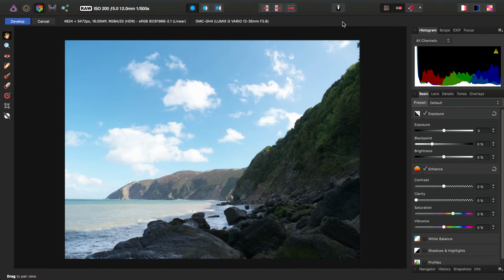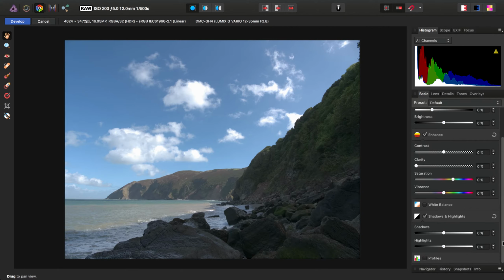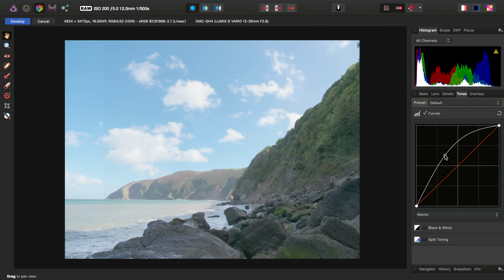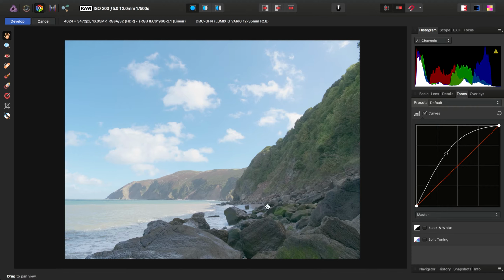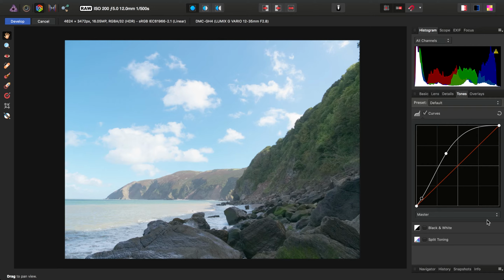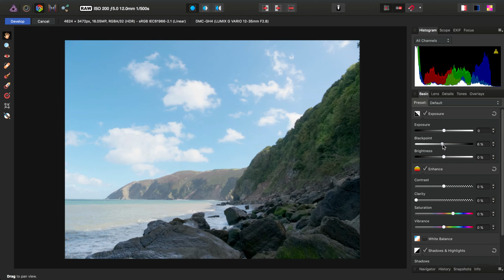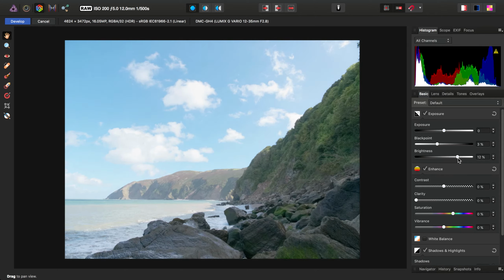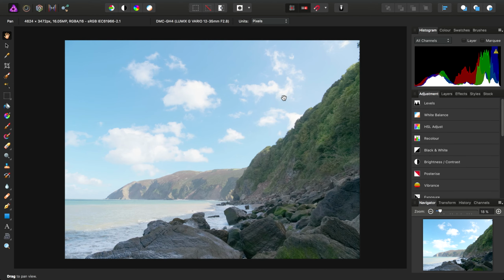Custom Tone Curve (Affinity Photo)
See how you can easily apply your own tone curve to RAW images when developing them.